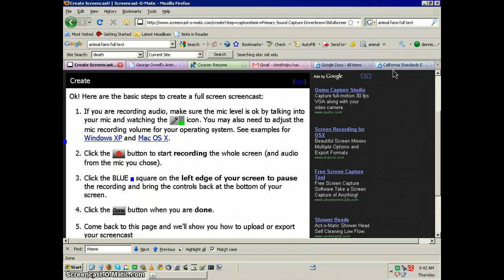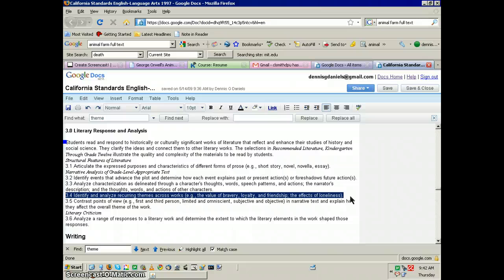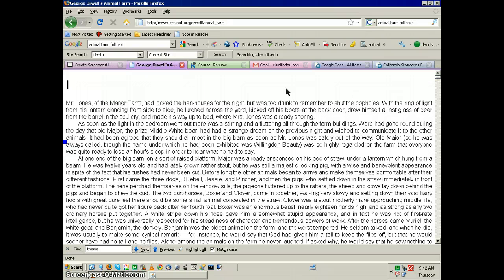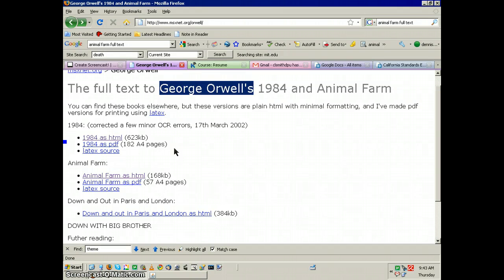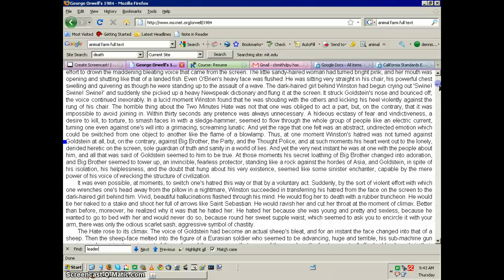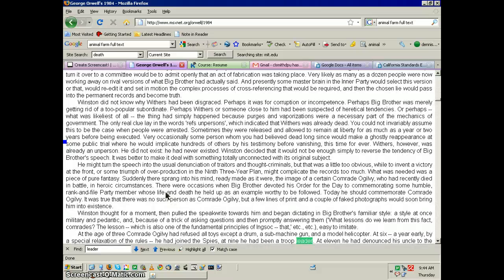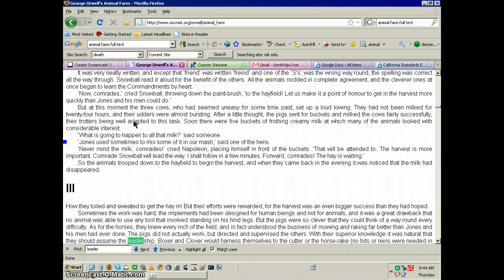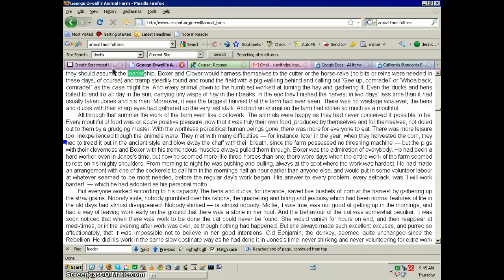Teaching English California Standard Identifying Themes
3.4 Identify and analyze recurring themes across works (e.g., the value of bravery, loyalty, and friendship; the effects of loneliness).

1984
Animal Farm